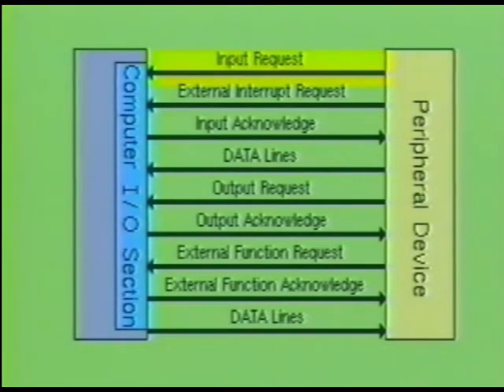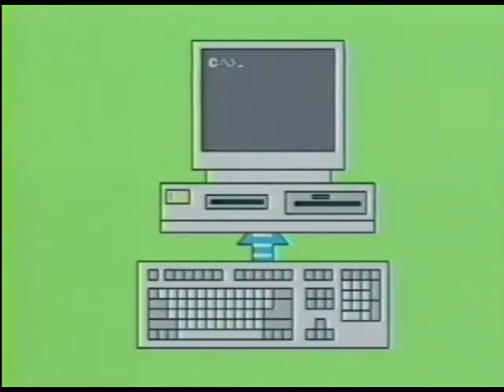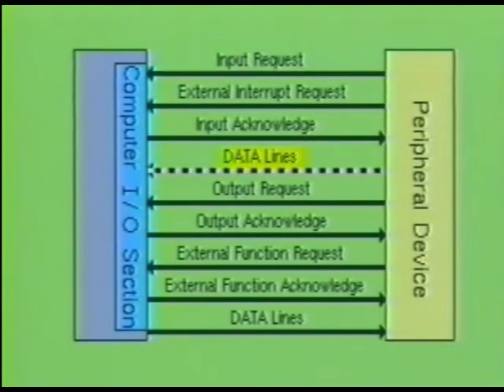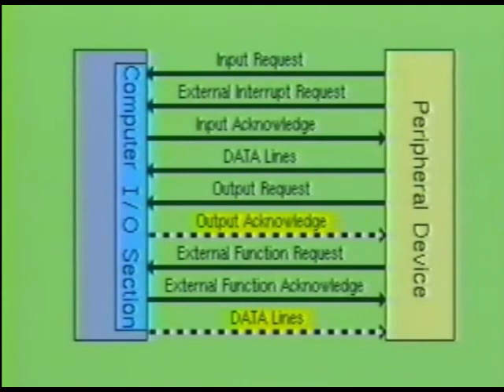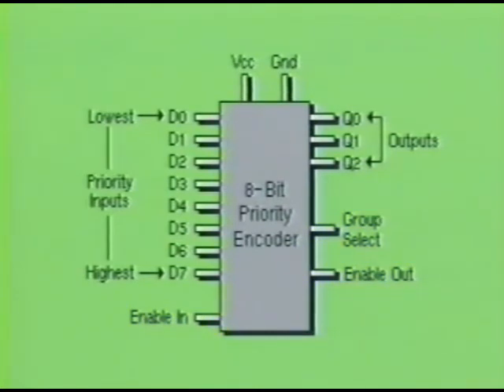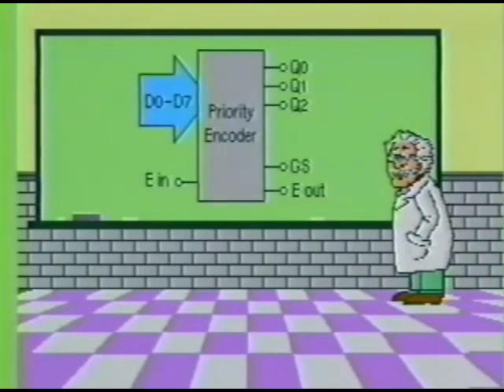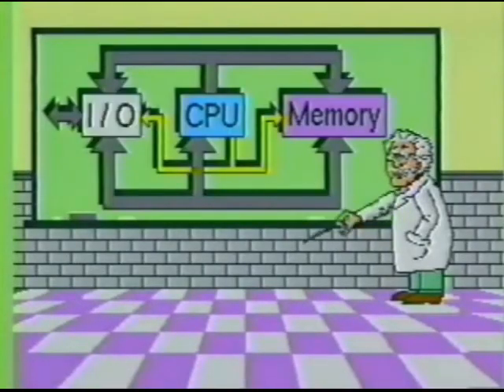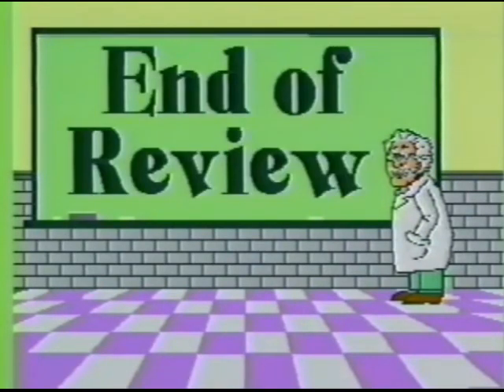Digital Electronics 27 - CPU - CPU Structure - Computer IO system - Review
computer block diagram, computer ka block diagram, block diagram of microcomputer, cpu structure, basic cpu structure, design cpu structure, cpu internal structure, computer io system, computer basic input output system,

Electronics Course
Electronics Projects
Electronics Basics
Electronics Engineering